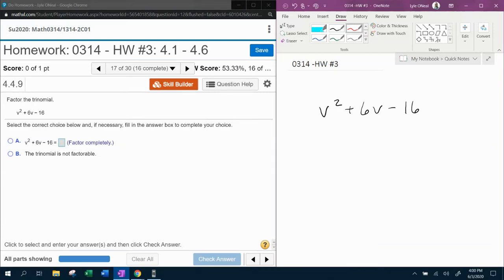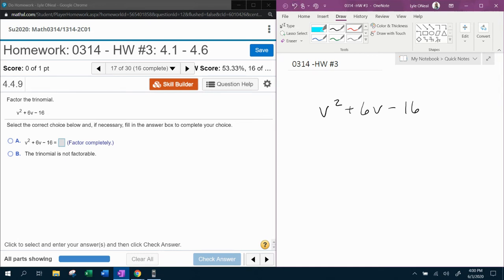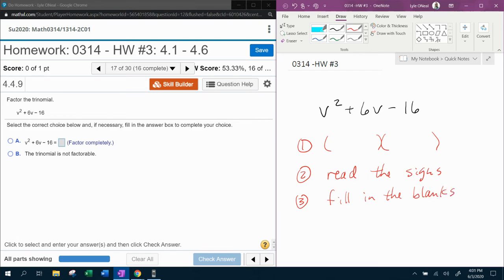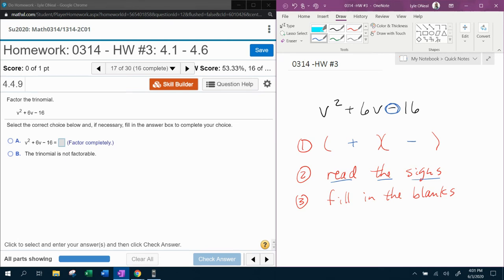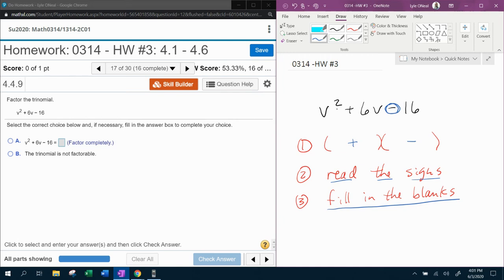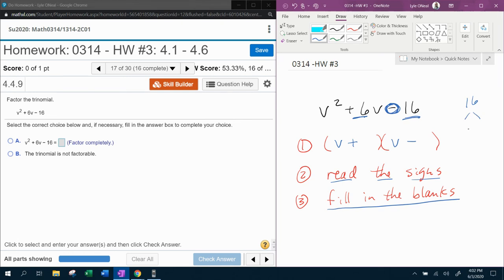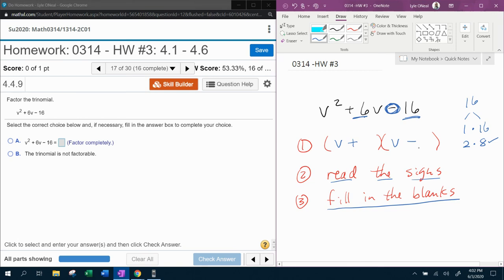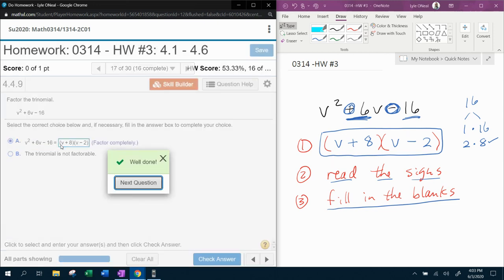College Algebra Coreq - HW 3: Question 17 - MyLab Math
Factoring a standard trinomial.